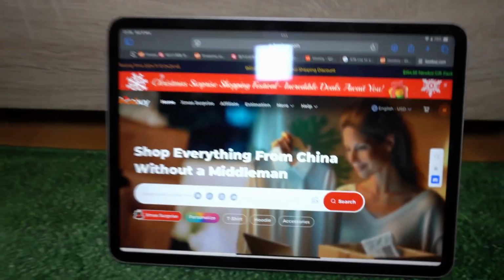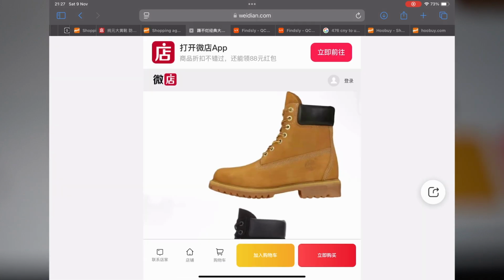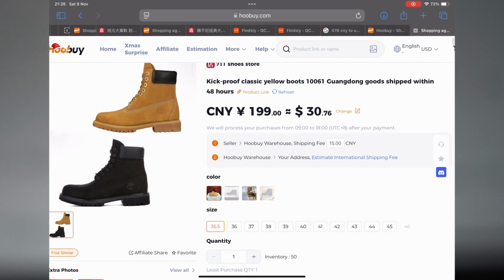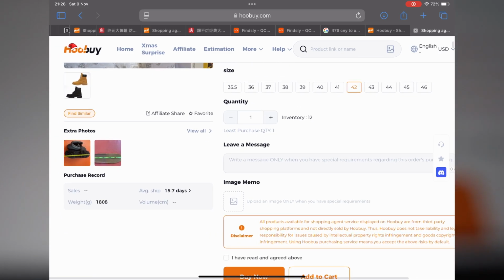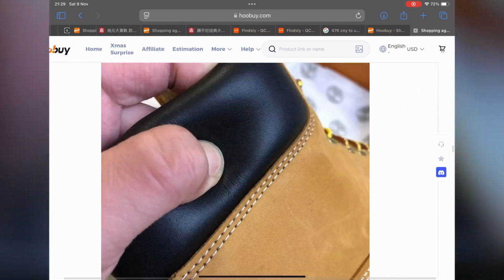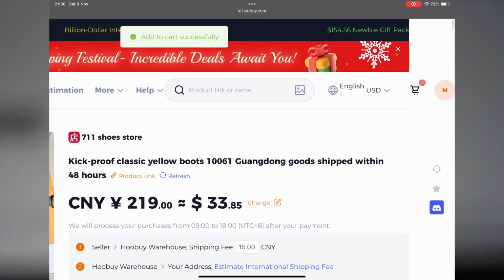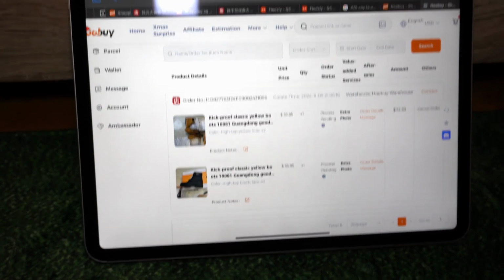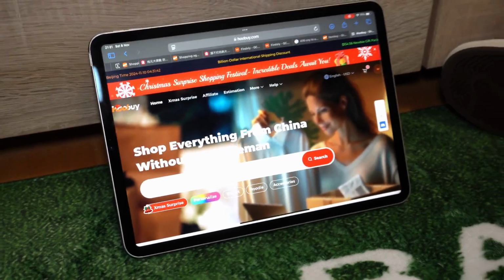Ordering Items On Hoobuy - Complete Tutorial (Step By Step)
Ready to order items on Hoobuy but not sure where to start? This complete step-by-step tutorial walks you through the entire process, from browsing items to placing your order like a pro. Perfect for beginners or anyone looking to master Hoobuy’s platform!

🔹 How to search for products
🔹 Placing orders the right way
🔹 Tips for ensuring smooth transactions

By the end of this video, you’ll have all the knowledge you need to confidently shop on Hoobuy.

📌 Explore new platforms and stay updated with my latest tips.